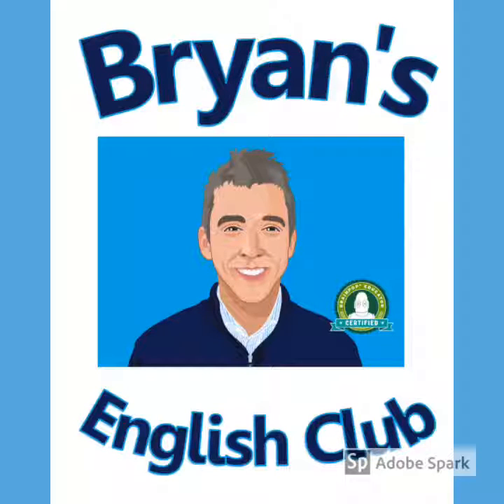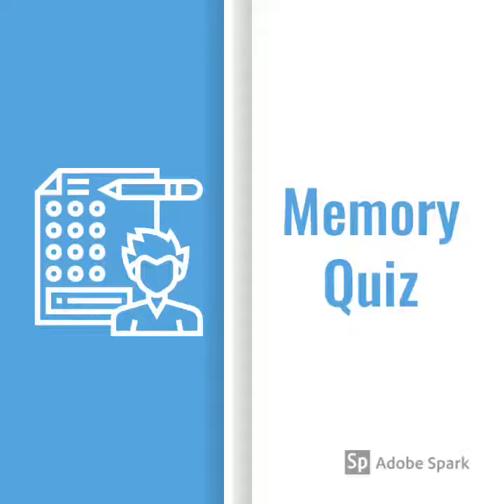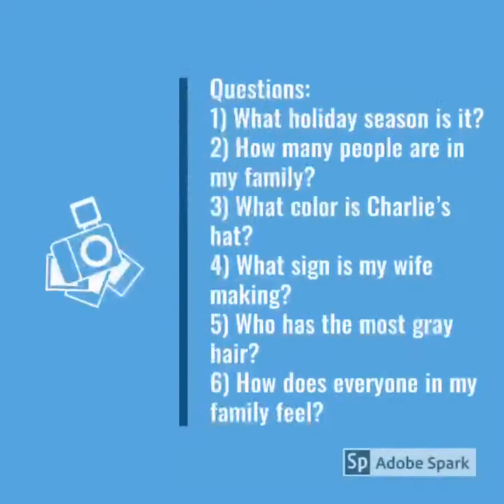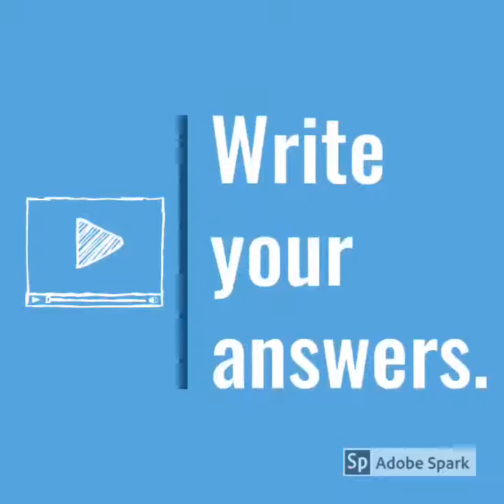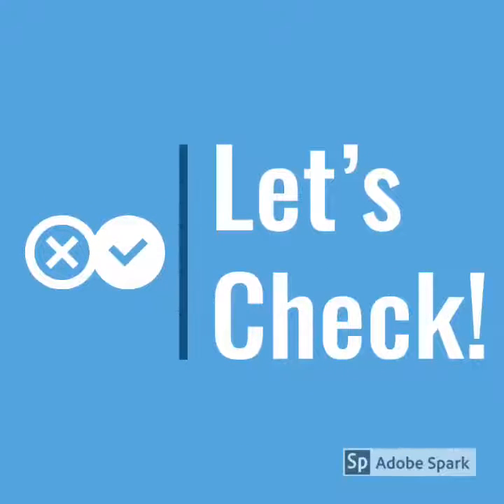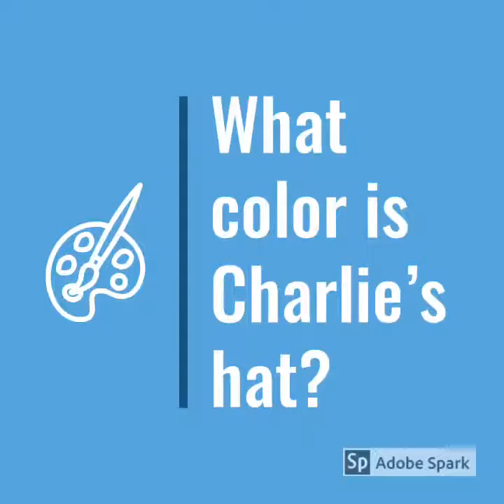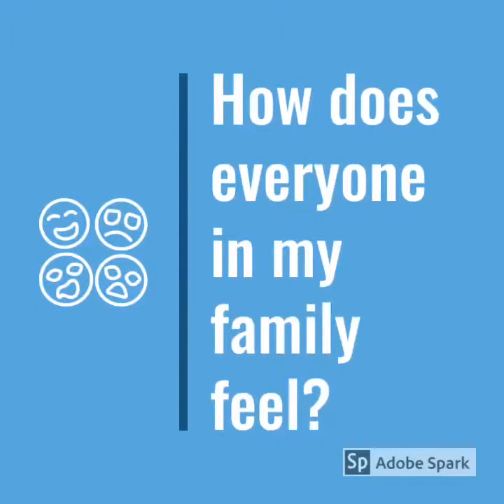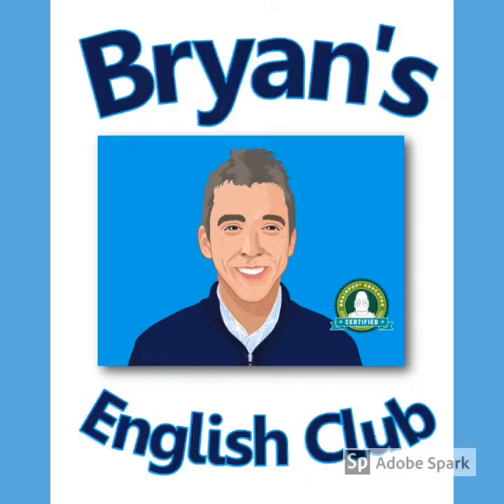Bryan’s English Club: Memory Quiz - Family Christmas